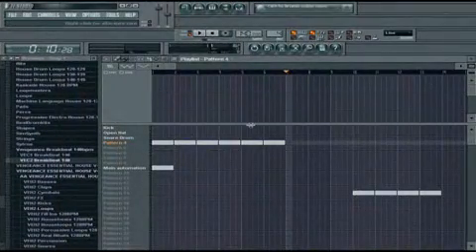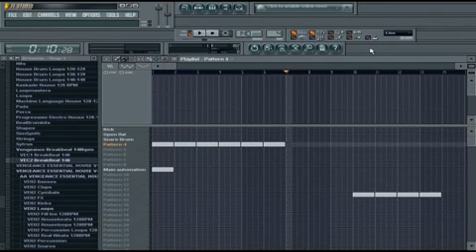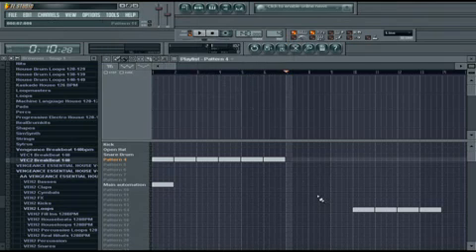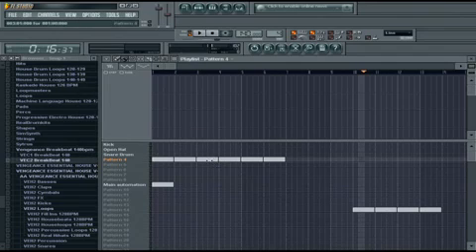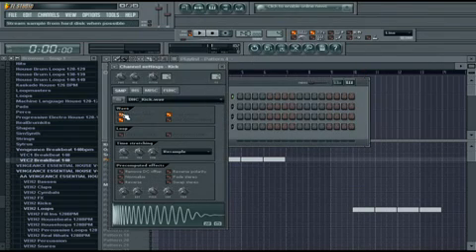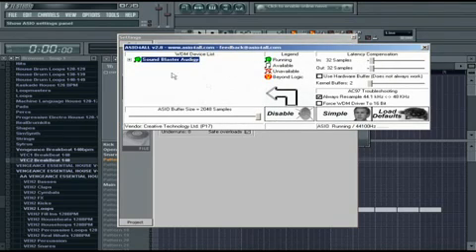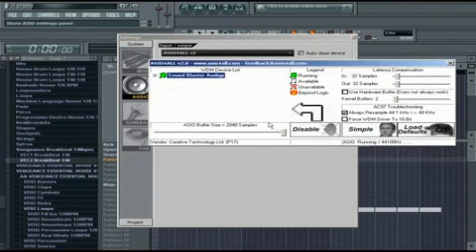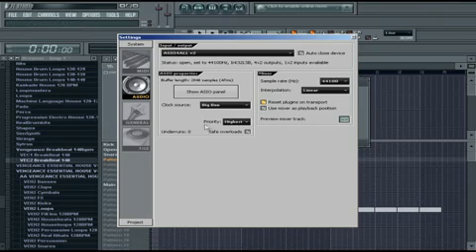FL Studio - How to increase your performance (Part 1)